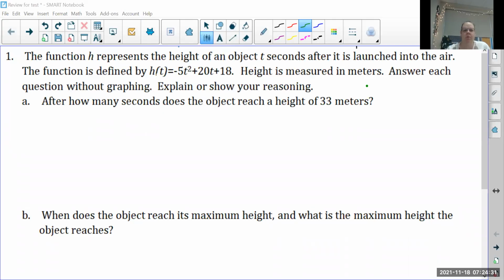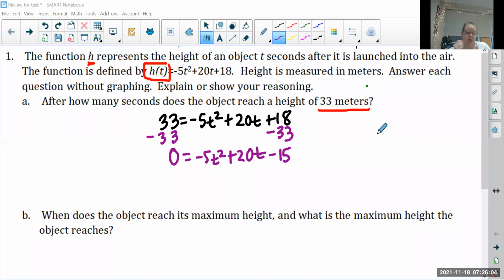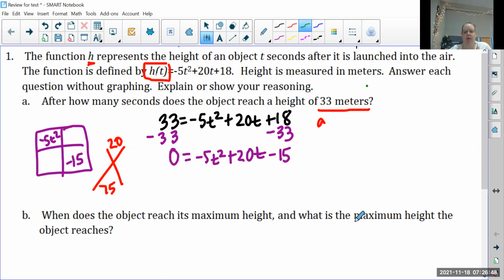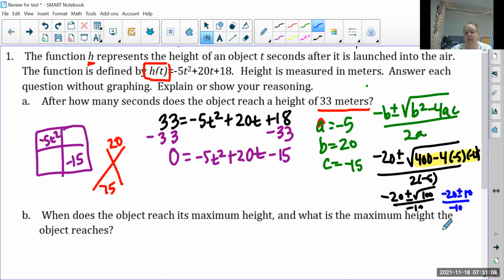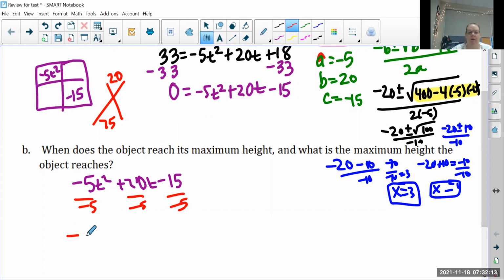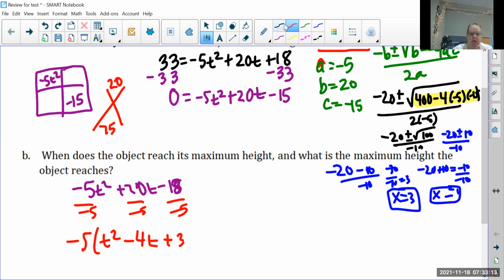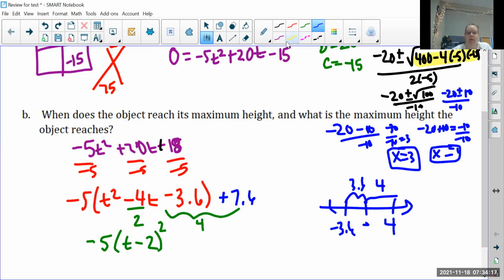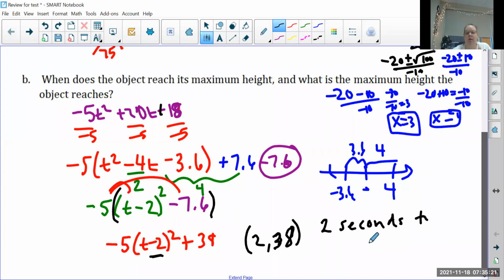Alg1 EOU7 Q1